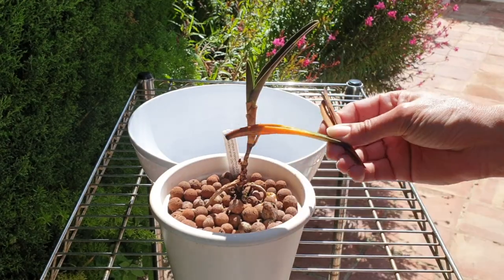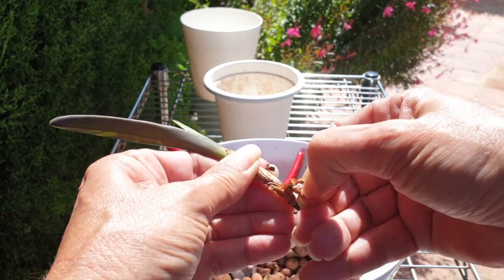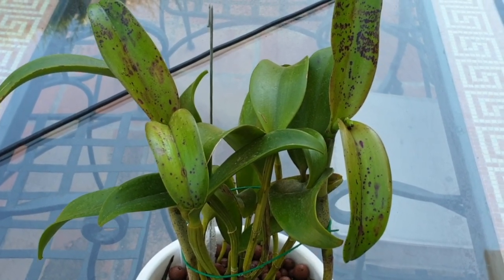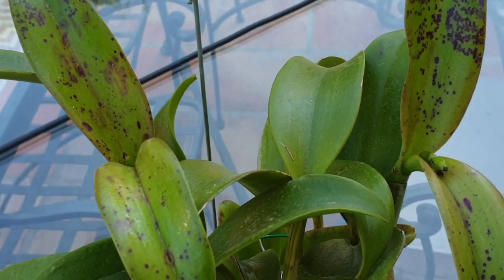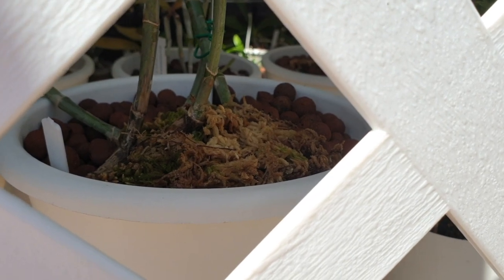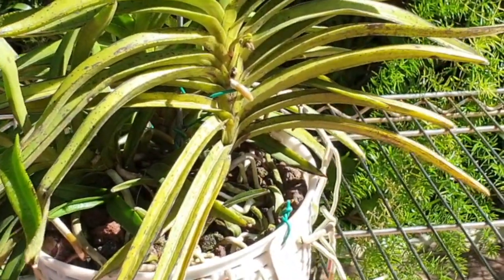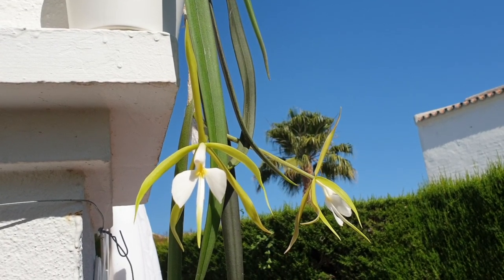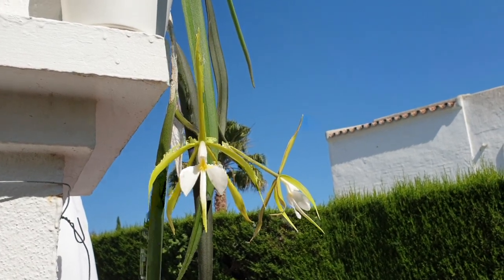Can I SHOW YOU Something? Bits-n-Bobs-n-SURPRISES! UPDATES Episode 7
As the growing season is now well under way, the orchids are doing their thing. In this series I consolidate several clips of things I observe regarding what certain orchids are doing. This can include updates of some that have been featured in previous videos, but also, developments of other orchids that have not been on camera before. I hope that you enjoy the selection of this episode. As always, if you have any questions regarding what I am talking about, an orchid, my growing set up / method, please feel free to address those in the comments below. If the answer warrants a video, as it may be to comprehensive to answer with a reply, I will be more than happy to slot that into my filming schedule. I really appreciate you taking the time out of your day / evening!
TIMESTAMPS:
00:00 - Can I Show You Something?
00:39 - Renanthera monachica
04:30 - Cattleya Siamese Doll 'Kiwi'
06:17 - Laelia perrinii
07:33 - Vanda christensoniana vietnamica
08:47 - Cattleya guatemalensis
09:53 - Neofinetia 'Rainbow Forest'
12:43 - Epidendrum parkinsonianum
My environment:
Mediterranean climate, hot summers and mild winters
45% - 85% humidity, with regular airflow
Orchid growing supplies:
                                  Seramis
                                  150 Winter, RO Water and KelpMax only